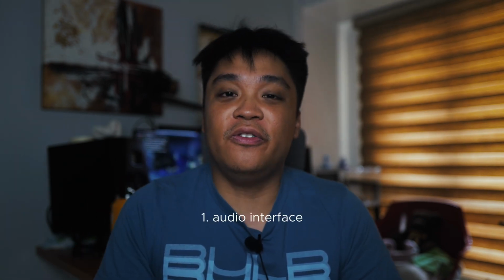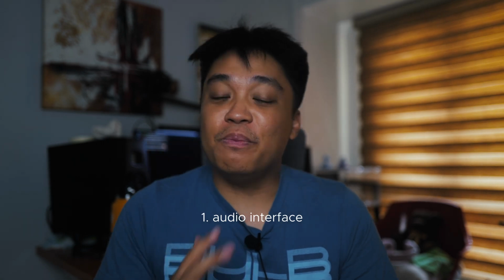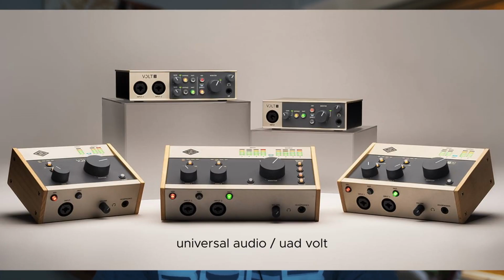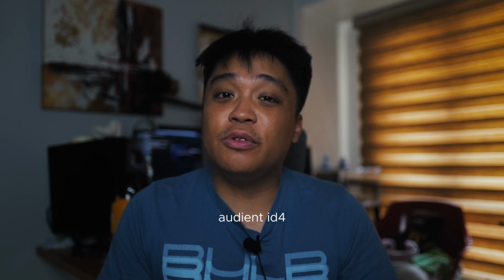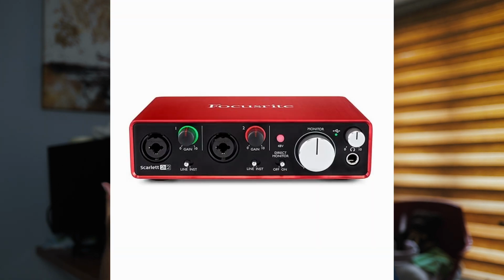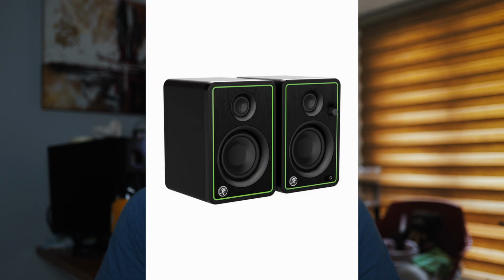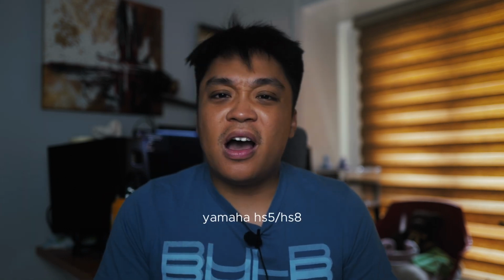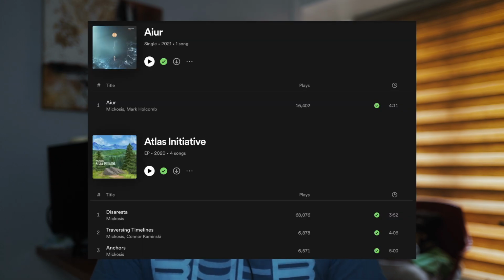gear checklist to start recording music in 2024 | Guitar Video Content Making 101 Ep 1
As per popular demand, this is the first episode of a series of lessons to walk through anyone interested in recording music and video alongside it. I'll talk about the gear required in this one, and in the following one, we'll talk about the software side of things.

Timestamps:
0:00 - Intro
1:02 - Audio Interfaces
4:11 - Studio Monitors or Headphones
5:18 - Cables
6:28 - Video Gear

Hi! My name is Mico and I make modern rock music through the moniker Mickosis. I released my debut EP in 2020 and currently writing my sophomore EP. Come join me on my journey through life and music!

Interfaces:
UAD Volt
Focusrite 2i2
SSL 2
Audient iD4

Studio Monitors:
Mackie CR3
M-Audio Eris 3.5
IK Multimedia iLoud Micro Monitor
Yamaha HS5
Adam Audio T5V

Headphones:
AKG 240 Studio
Samson SR850
Sennheiser HD650

Cables:
Ernie Ball Guitar Cable
2 Hosa CSS-105 TRS Cables
HOSA HSX-003 XLR Cables

Camera:
Fuji X-S20
Sony a6400

Studio Light